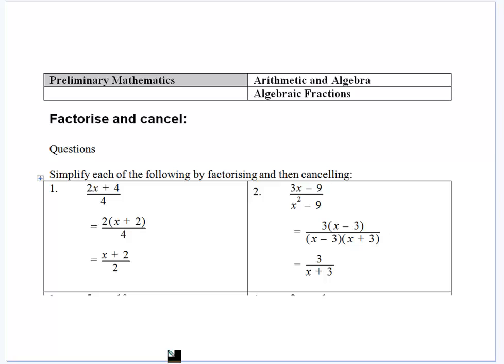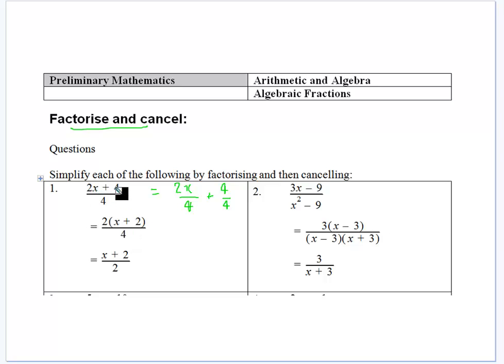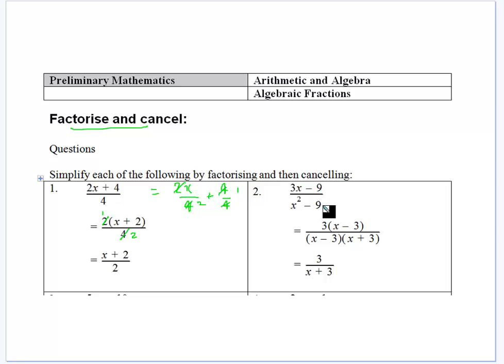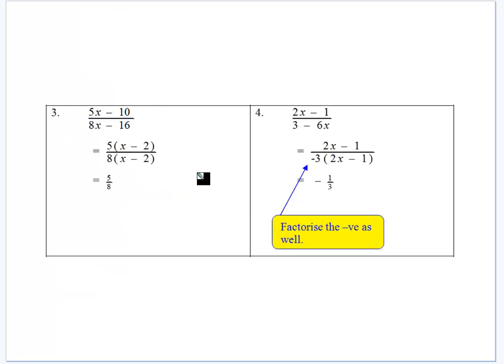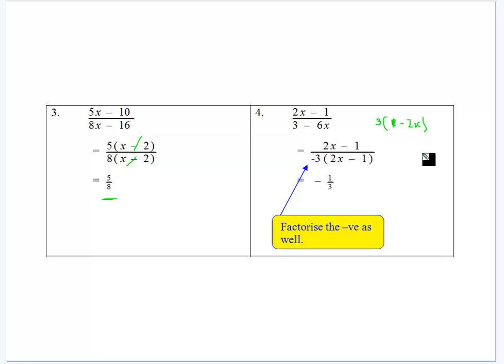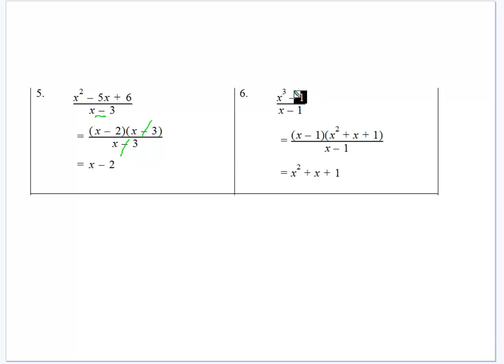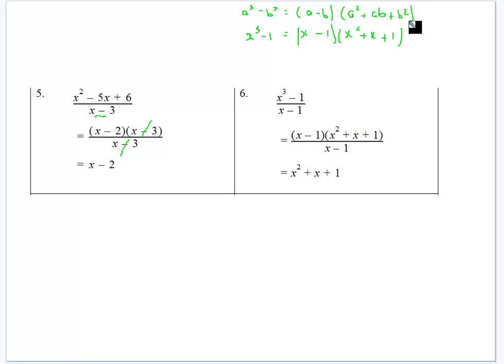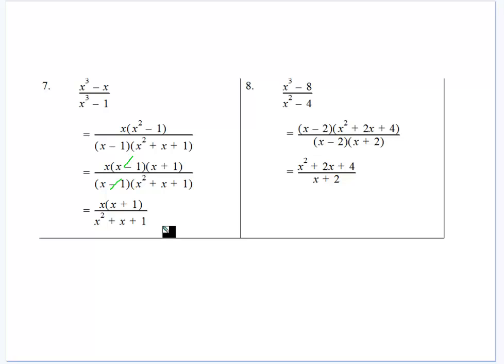Simplifying Algebraic Fractions